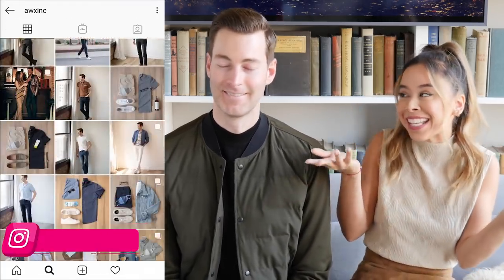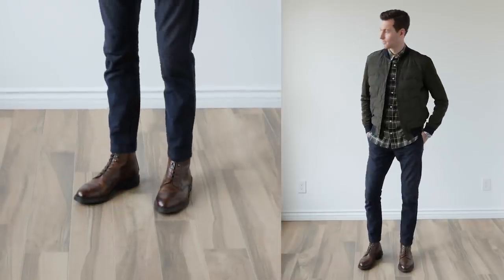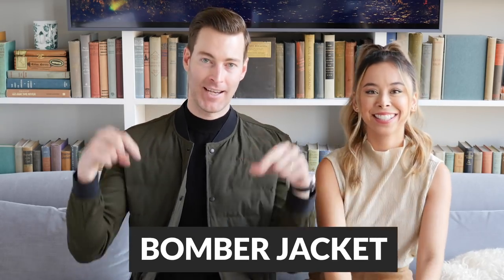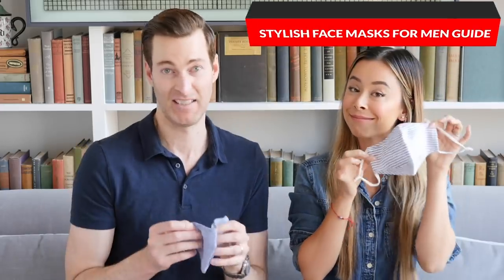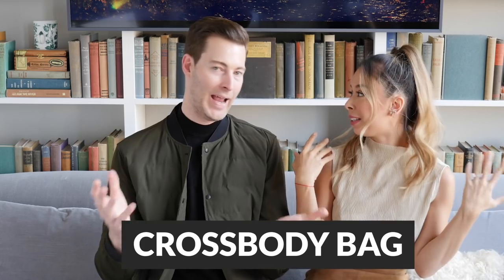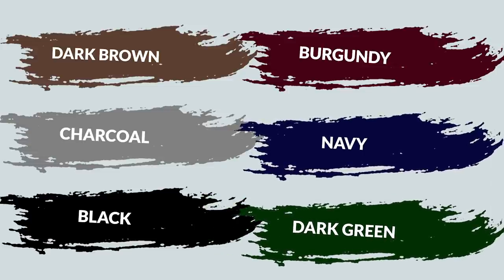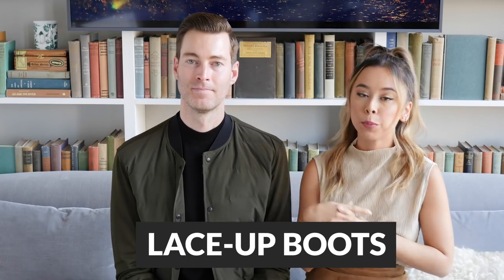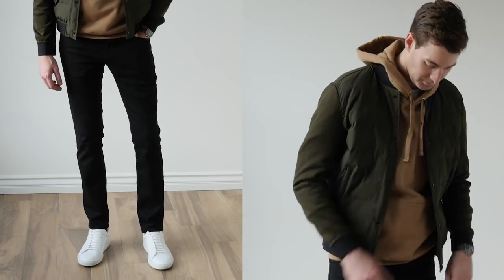Top 10 Fall Essentials Every Man Needs | Fall Fashion 2020 | Mens Fashioner | Ashley Weston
Topic: Top 10 Fall Essentials EVERY Man NEEDS | Fall Fashion 2020.

Today, we're sharing our top Fall must haves you should include in your closet right now. We're also going to show you how to style those Fall Essentials into some great outfits you can wear right now and provide some tips on how to layer too!

On our channel you will find videos about men's fashion, men's style tips, men's hair, men's health, and dating advice.